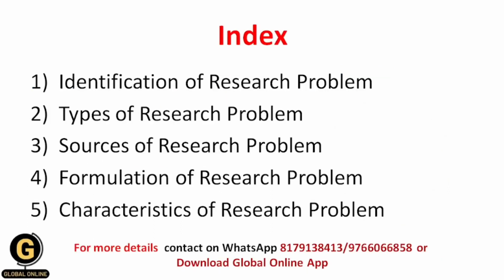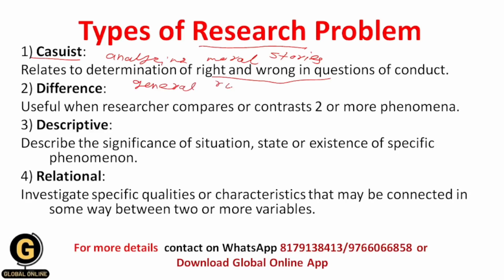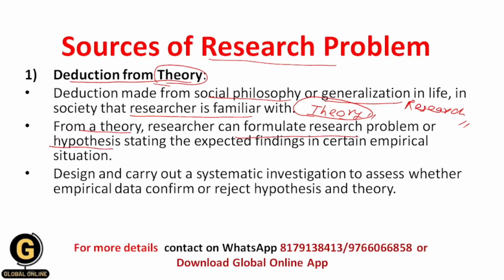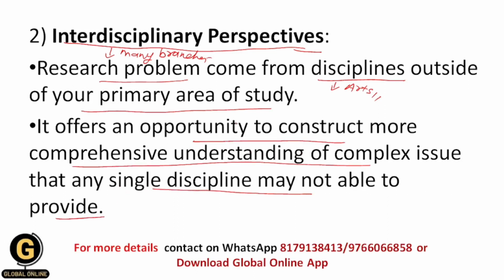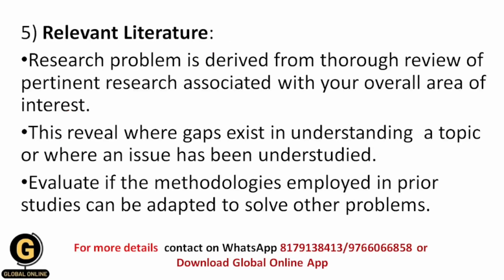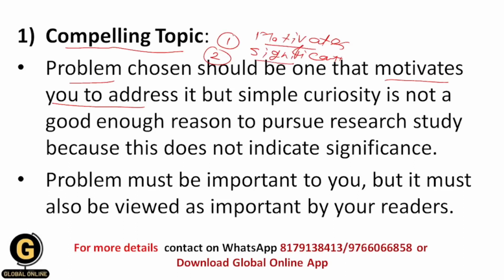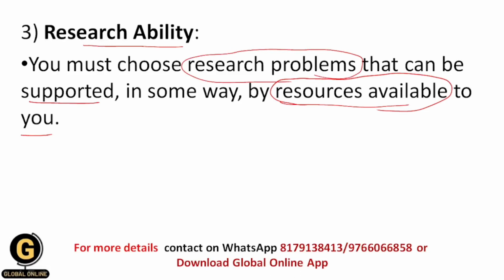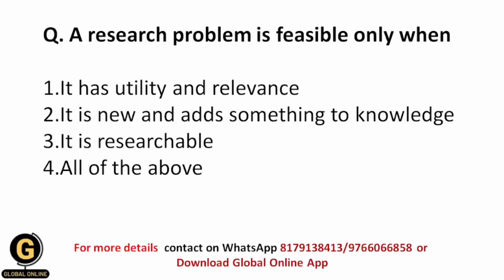Research Problem|University of Kerala PhD Entrance Exam 2022|Theory Lecture for PhD Entrance Exam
This video describes research problem, it's identification, sources of research problem, formulation of research problem and characteristics of research problem.
Link for application to PhD entracne exam to University of Kerala

Online Courses available on Global Online University app:

           1.UGC NET ECONOMICS
           2.UGC NET COMMERCE
⏩ KSET
⏩ APSET
⏩ MHSET Chemistry
⏩ MHSET Economics
⏩ MHSET Commerce
⏩ MHSET Management
⏩ TNSET Paper 1
⏩ TNSET Chemistry
⏩ TNSET Economics
⏩ TNSET Commerce
⏩ TNSET Management